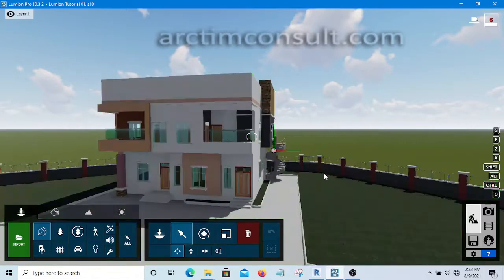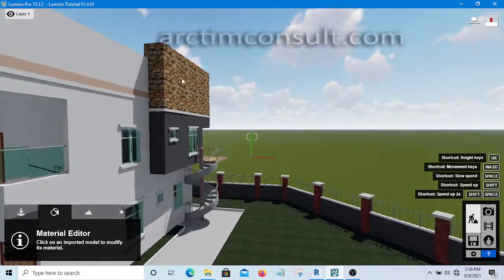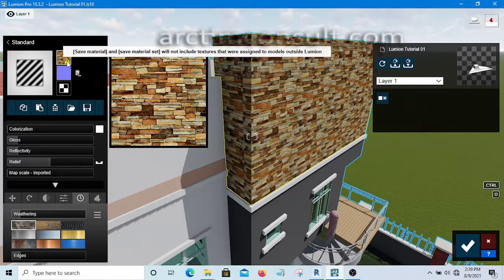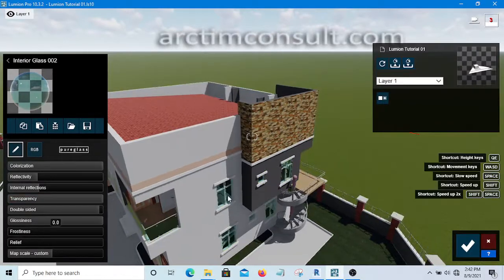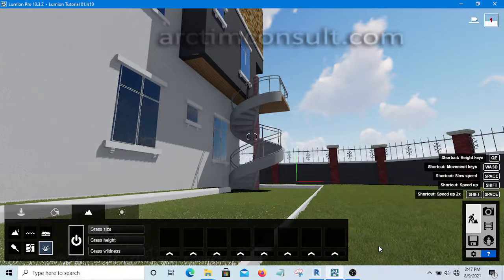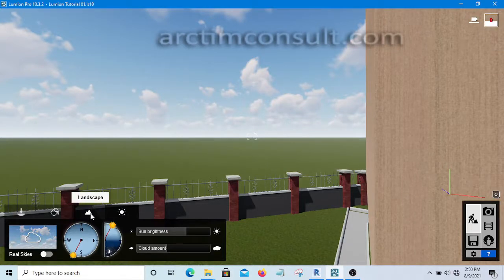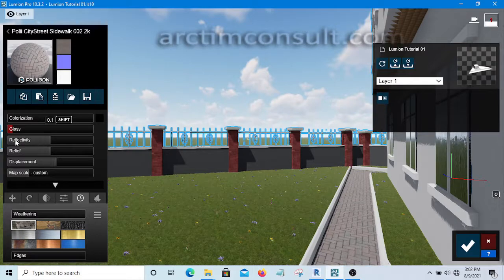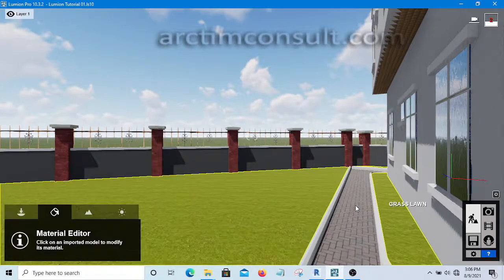Day 5 How to apply materials in Lumion Part 2